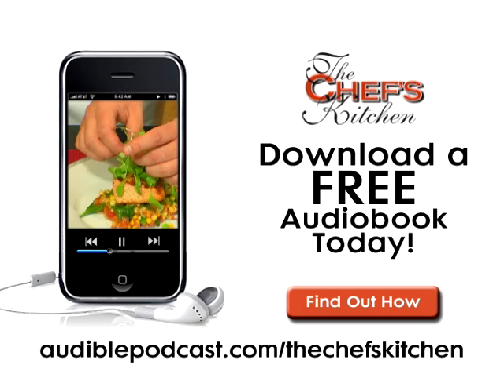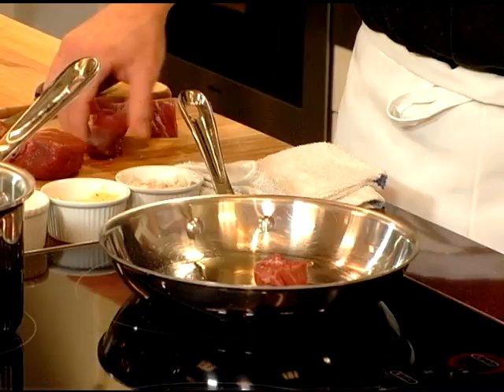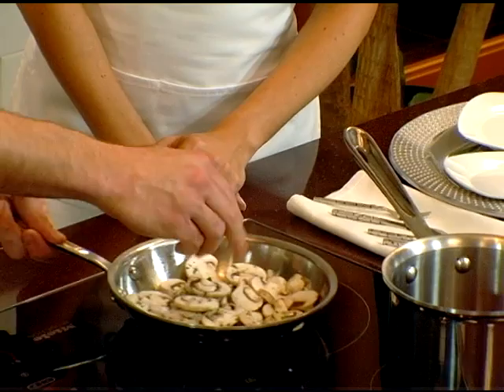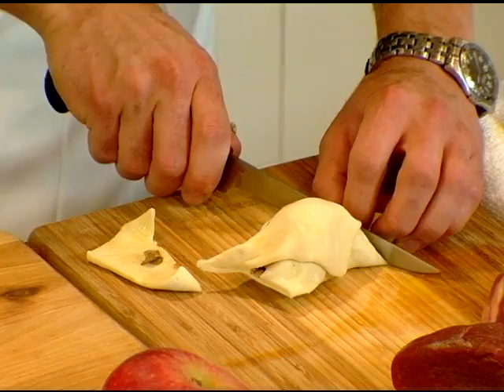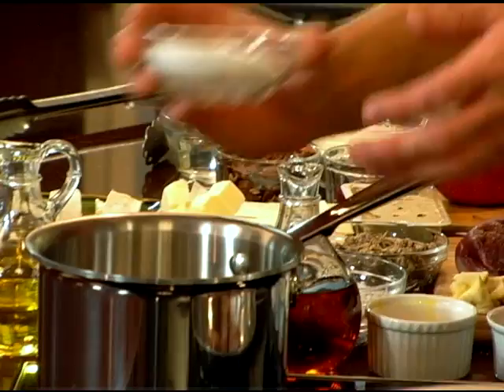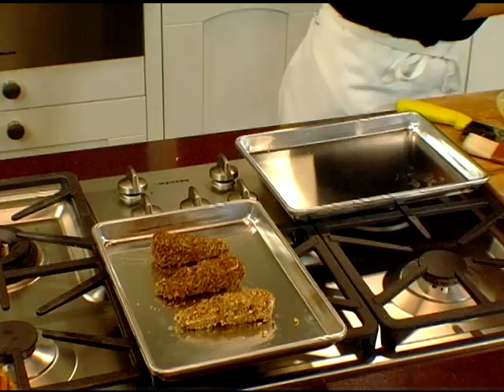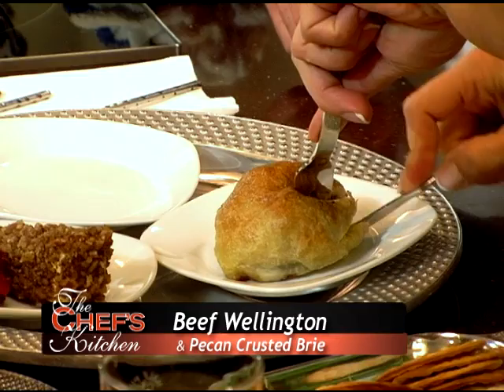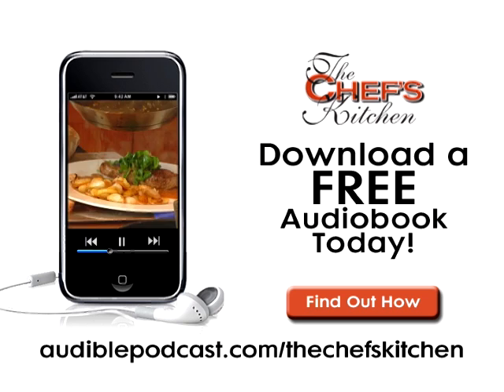Beef Wellington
Chef Wyatt Lash makes Beef Wellington